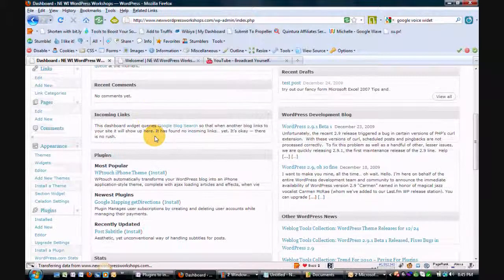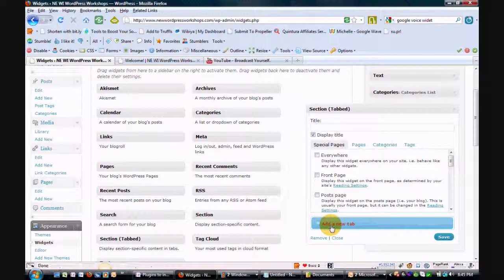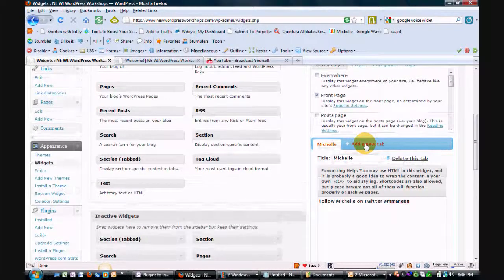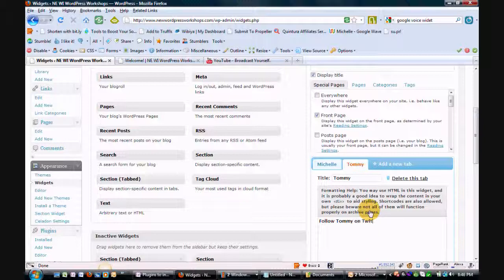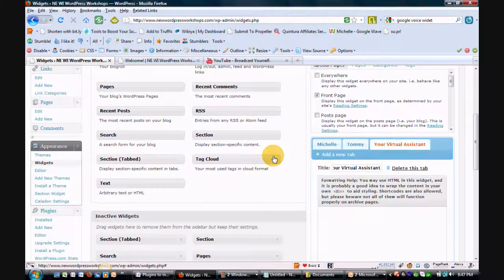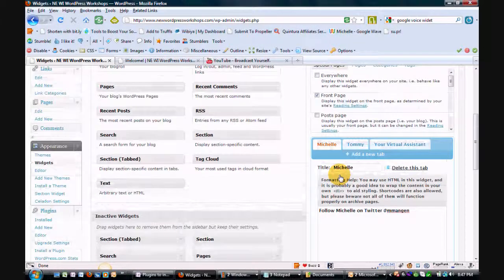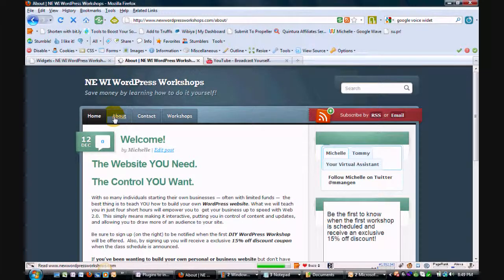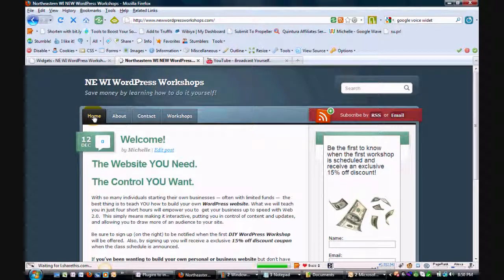WordPress PlugIns: Section Widget - How to have sidebar items on only certain pages.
The Section Widget PlugIn (video 2/2) for WordPress. How to add a tabbed widget to only specific pages, posts, etc.